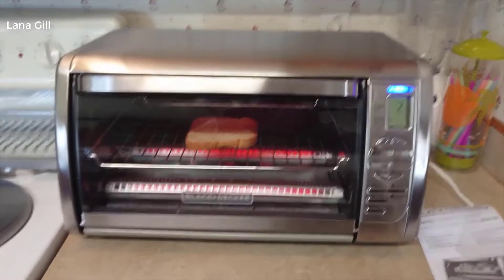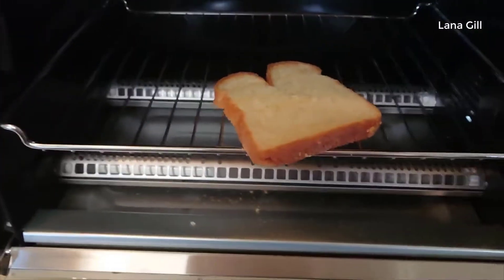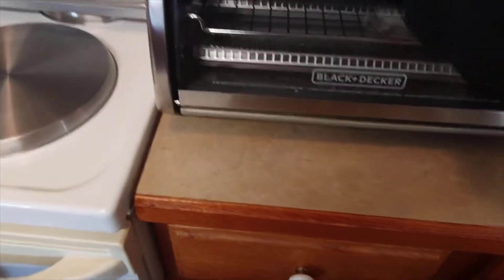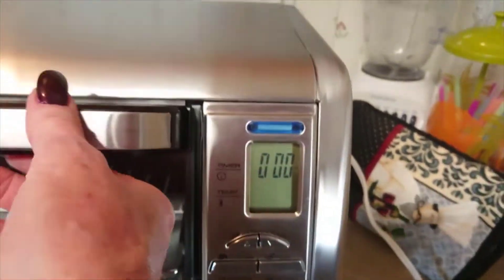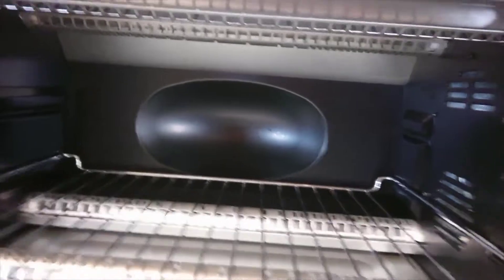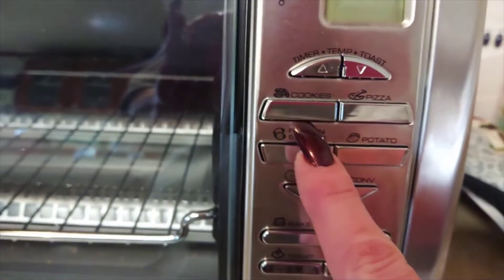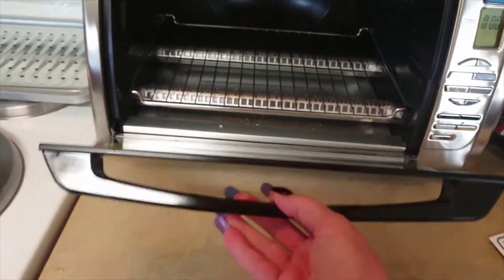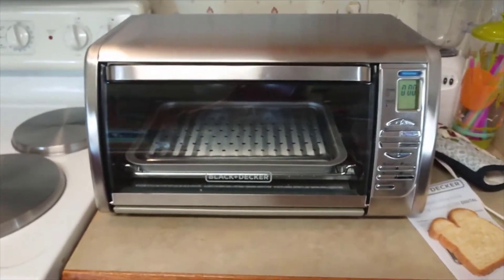Review BLACK+DECKER CTO6335S Countertop Convection Toaster Oven 2022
[BLACK+DECKER 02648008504 Countertop Convection Toaster Oven, Silver, CTO6335S]

- Cooking versatility at the touch of a button! The BLACK+DECKER 6-Slice Stainless Steel Convection Countertop Toaster Oven with Broiler Pan features one-touch functions for a whole range of foods: bagels, pizza, frozen snacks, potatoes, and cookies. Convection technology circulates air within the oven for fast and even results while baking. Plus, the toaster oven includes a broiler pan and an external crumb tray that slides in and out, making cleanup a breeze. When its time to eat, trust the #1 brand in toaster ovens BLACK+DECKER. Dual position rack place food right under the broiler or make room for large items. High and low oven rack positions provide the versatility to have great results on all foods. Nonstick interior cleanup is fast. Just wipe clean the cooled nonstick surfaces.Volts 120V .